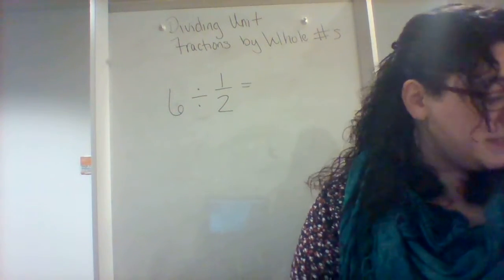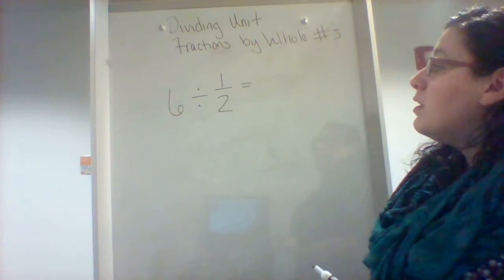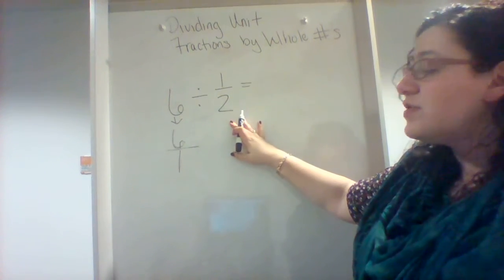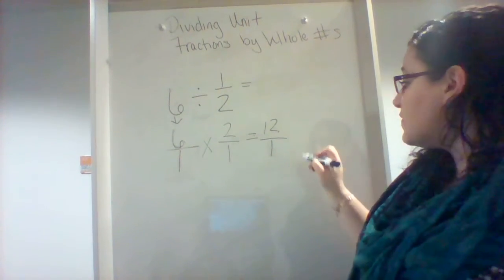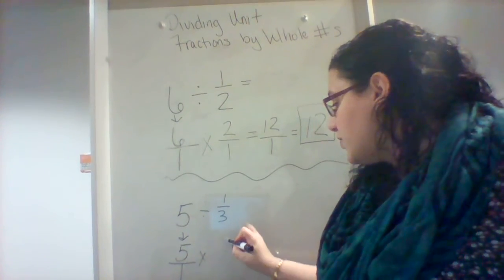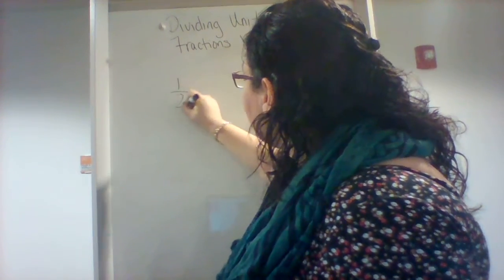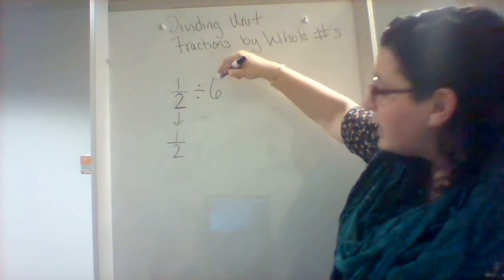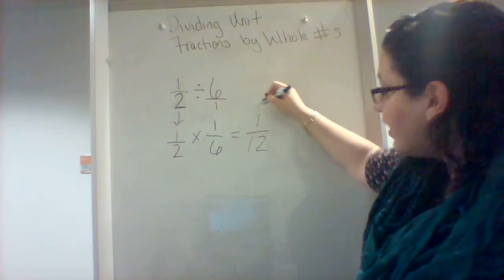GLE 5 Triumph OH Performance Lesson 21 p. 188